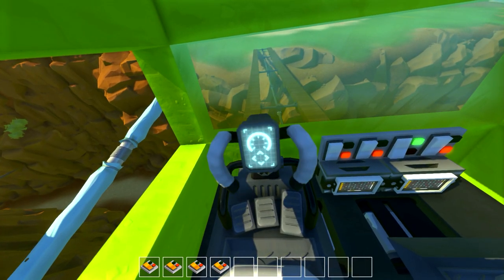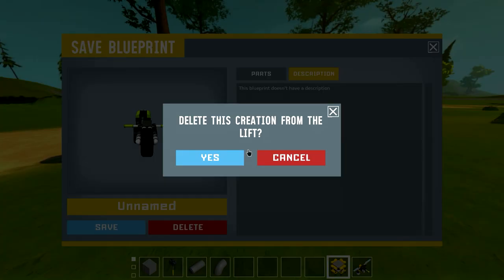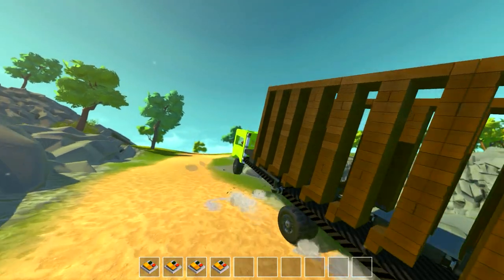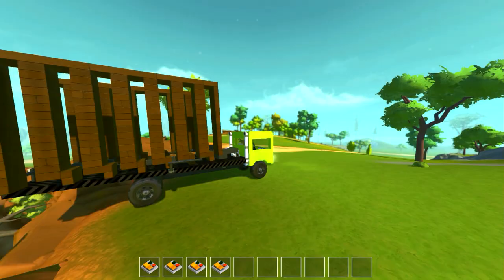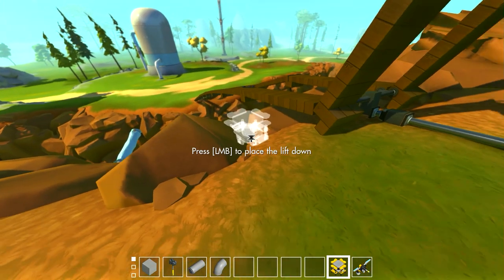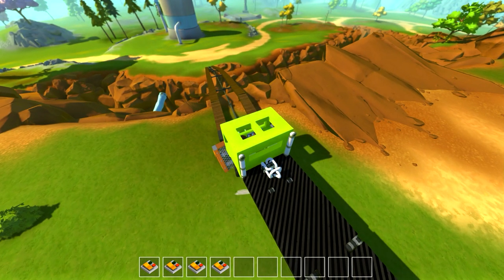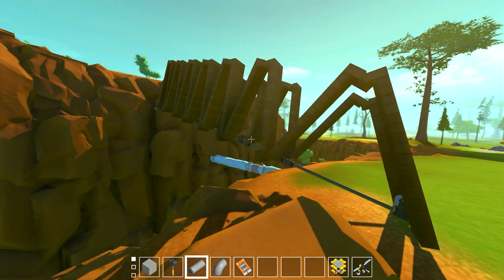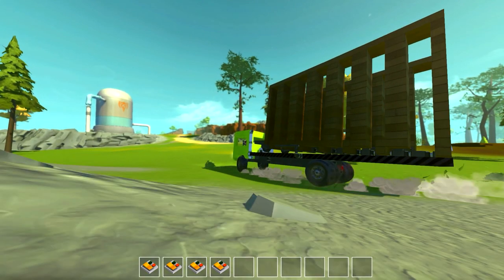Deployable Piston Bridge & Flatbed Truck! (Scrap Mechanic #195)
Hey everyone back again in Scrap Mechanic with the portable deployable bridge and carrying truck! Anytime you run into a canyon it is always handy to be able to just put up a bridge and travel across! This bridge uses pistons to help support the weight of its own carrying truck!

"C-Funk", "Enter the Party", "Funin and Sunin", "Funkorama", "Funky Chunk", "Matts Blues"